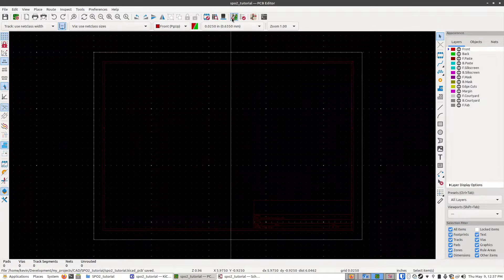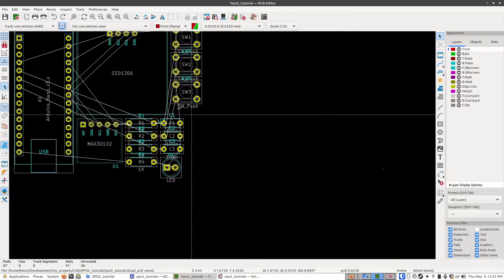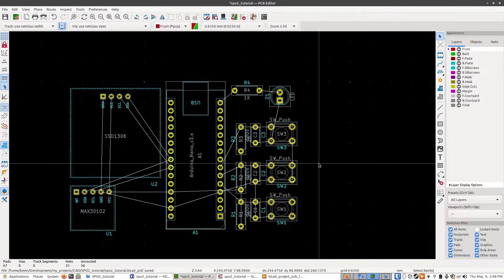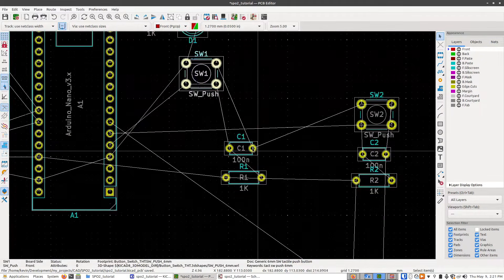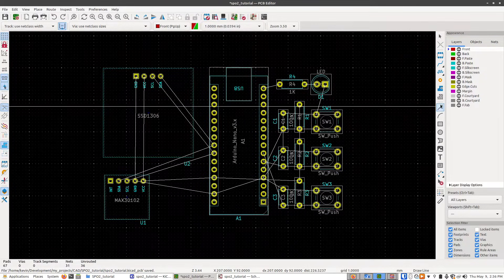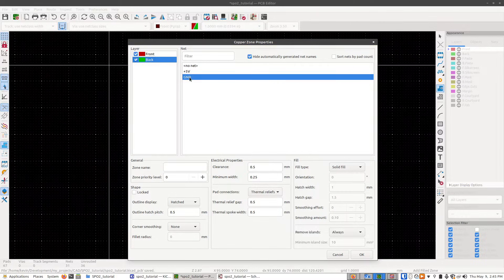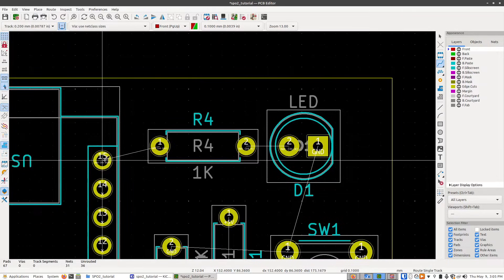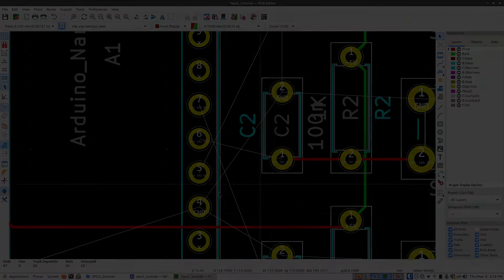KiCAD Project PCB Layout | Part 6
Use ready-made electrical templates to speed up circuit planning and documentation

🔧 KiCAD Project PCB Layout 1 (Part 6) | Step-by-Step PCB Layout Tutorial

Welcome to Part 6 of our KiCAD series! In this video, we’ll take you through the crucial process of laying out your PCB. From organizing your board to routing connections, follow along to create a functional and efficient PCB layout.

Timestamps:
0:00 - Introduction: Overview of what we'll cover in this part.
0:15 - Start Building Your PCB: Get started with the initial steps of PCB layout.
1:30 - Organizing Your Board
2:40 - Layout Selection
3:15 - Step by Step: Detailed step-by-step on how the layout was done
5:00 - Taking Measurements
5:40 - Defining the Edge Cuts: Define the edge cuts to shape your PCB.
6:30 - Define Copper Fills
8:10 - Routing Connections

By the end of this video, you’ll have a solid foundation in PCB layout design, ensuring your project is ready for the next stages. Follow these steps carefully to achieve a professional and functional PCB.